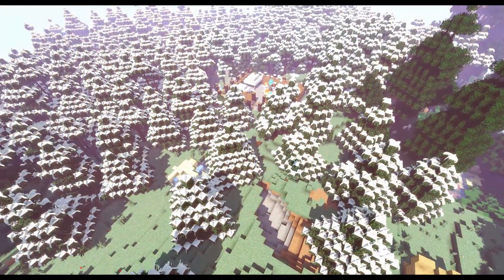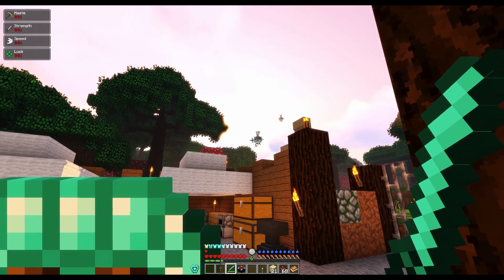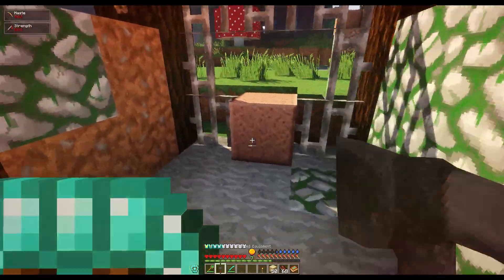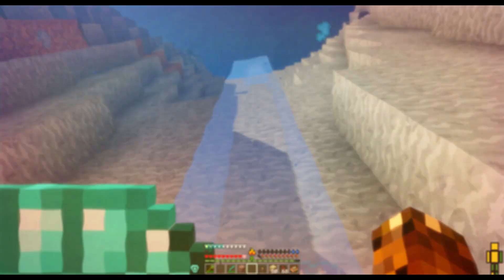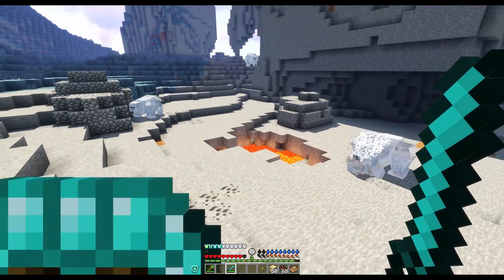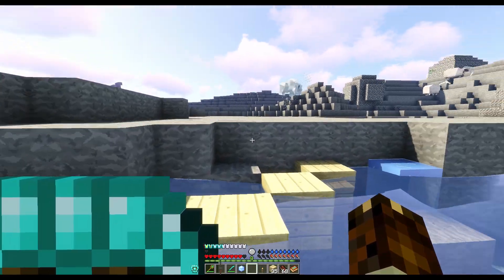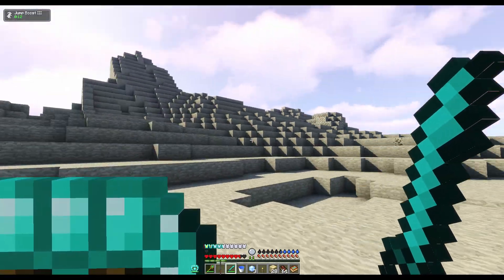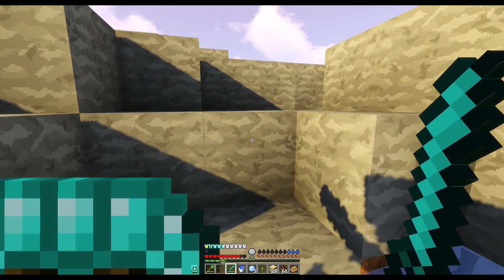Surviving Hardcore Minecraft RLCraft (The Hunt for Ice Cubes!) - Day 24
Surviving Hardcore RLCraft is a Minecraft let’s play series in which every episode is 1 day in a Hardcore Modded Minecraft survival world. You get to venture with me as we struggle towards our goal of 100 Days of Survival!

The play through will also be interactive! Where you the viewer get to influence what happens next in our survival adventure based on your feedback in the comments and poles!

Inspired by Luke TheNotable and his 100 day Hardcore Survival